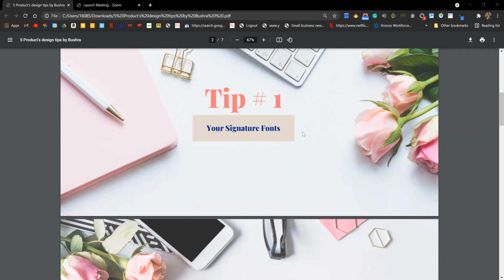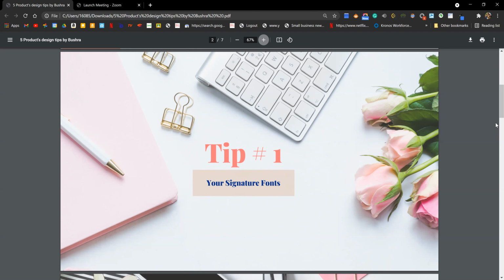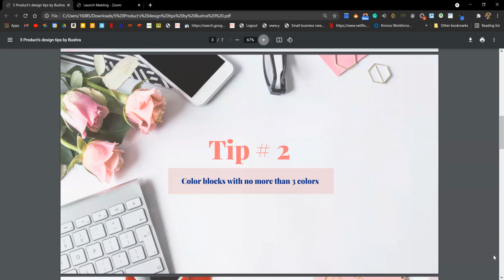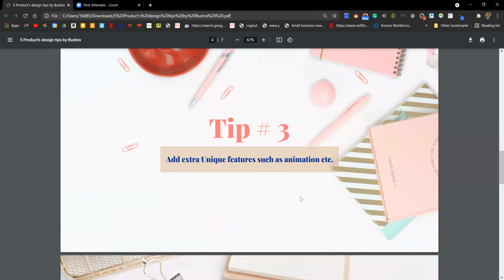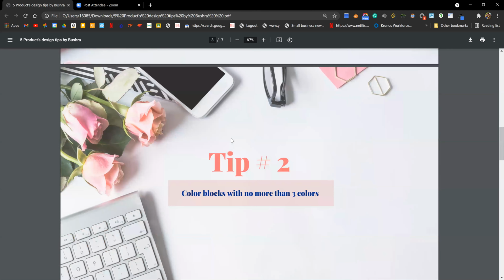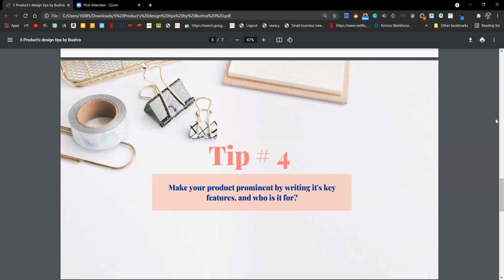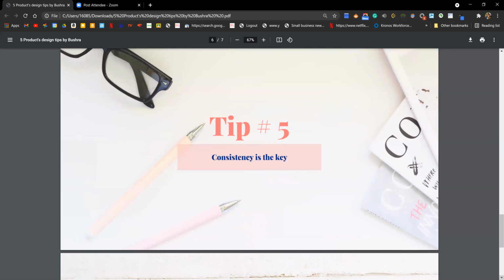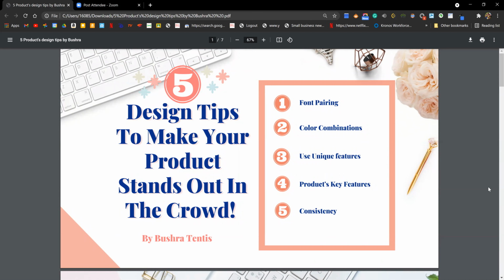5 Design Tips For Entrepreneurs To Make Your Product Stands Out In The Crowd | Canva Tips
Today's video is about "5 Design Tips For Entrepreneurs To Make Your Product Stands Out In The Crowd | Canva Tips